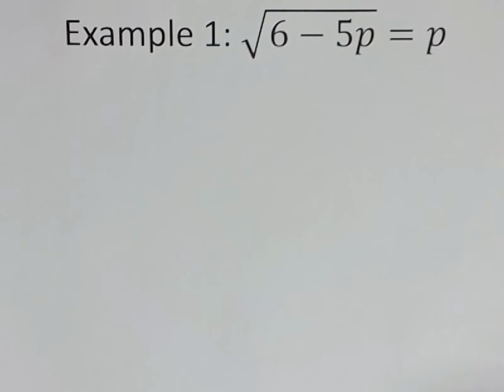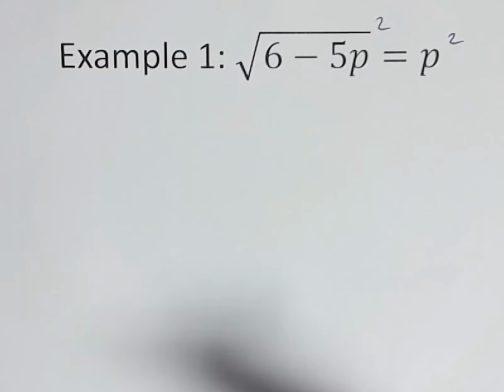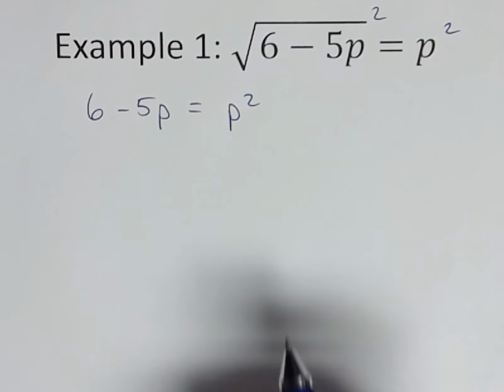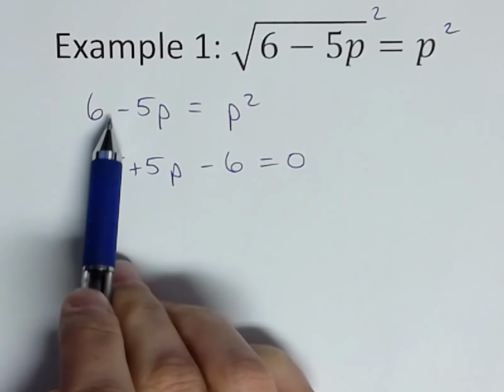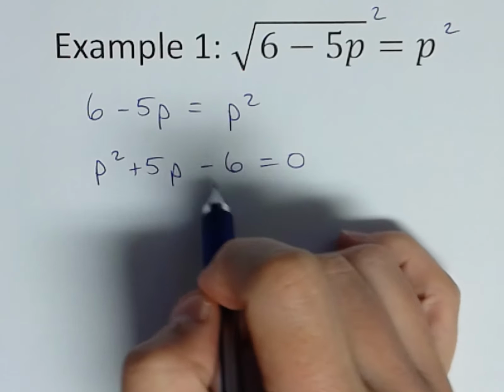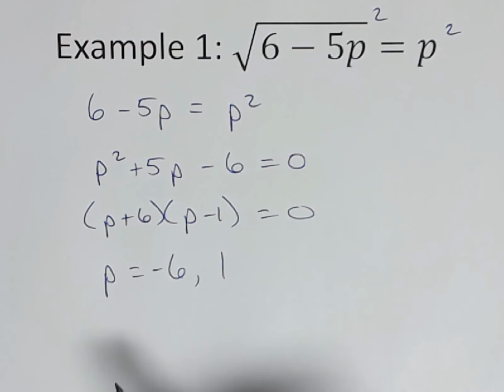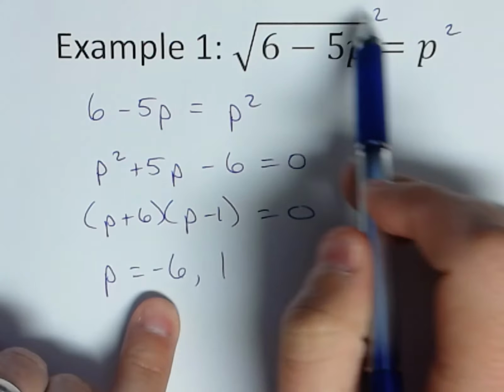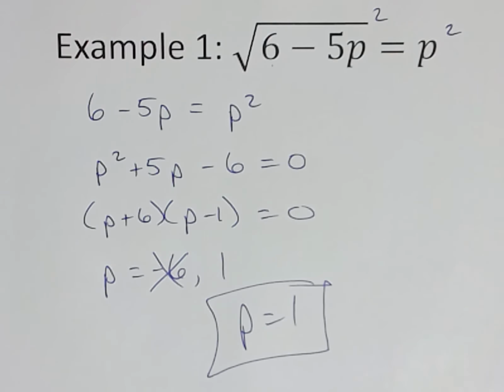College Algebra Solving a Radical Equation Example 1